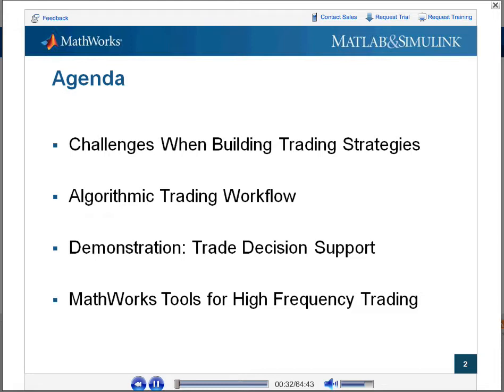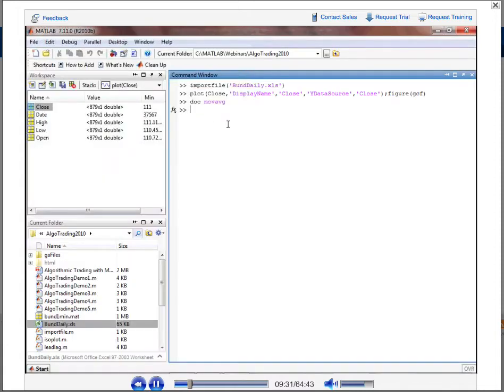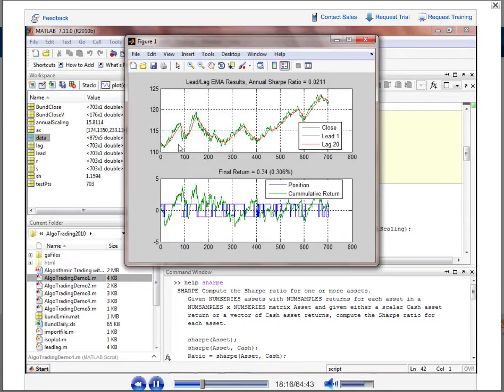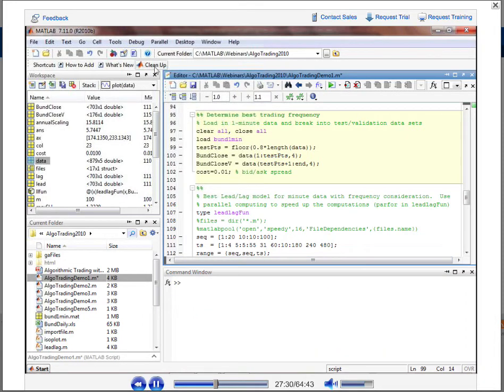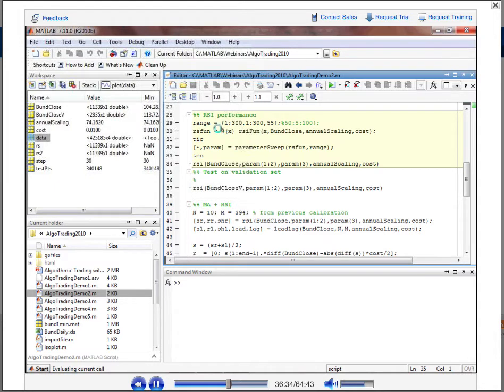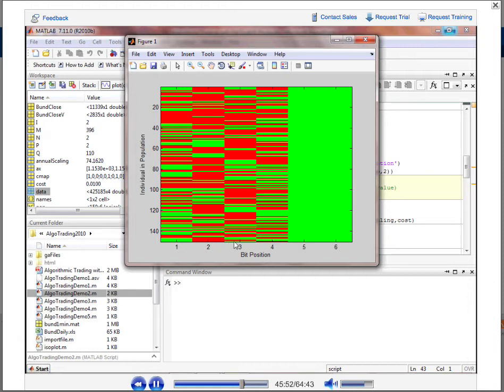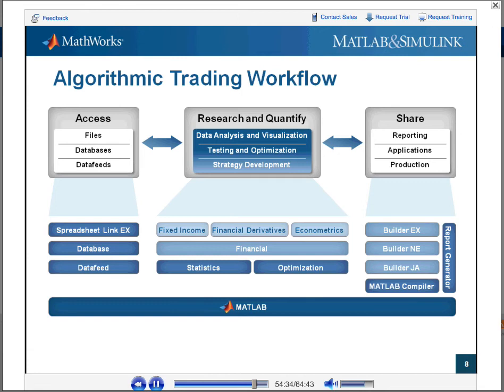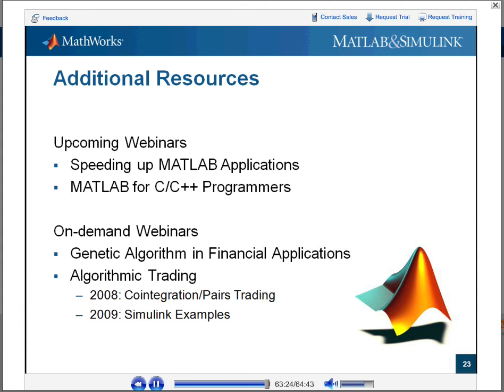Alorithmic T BALTAM